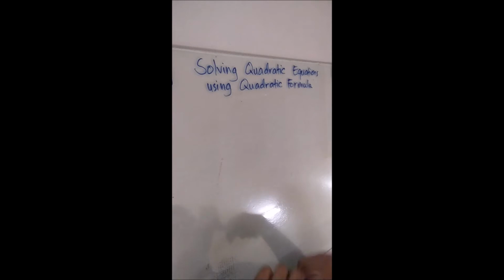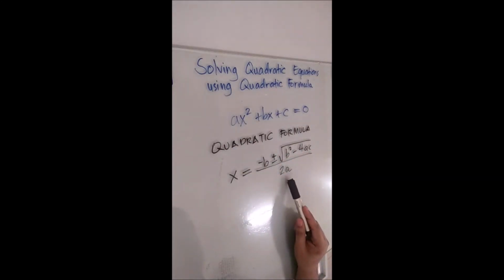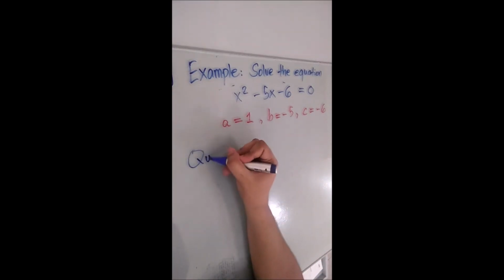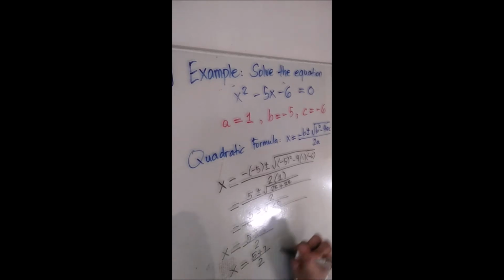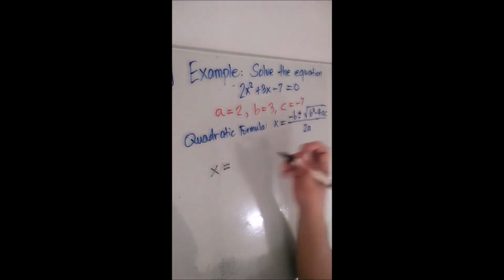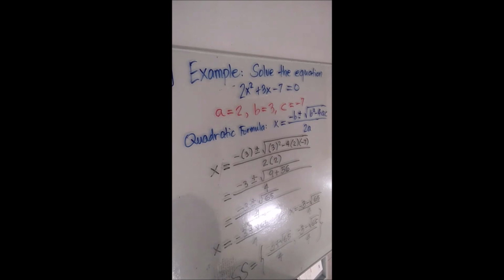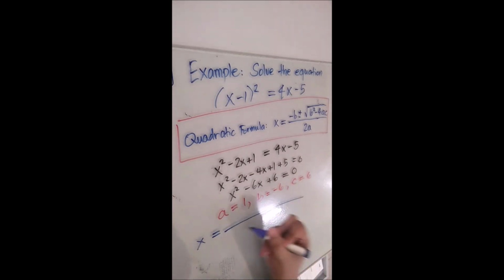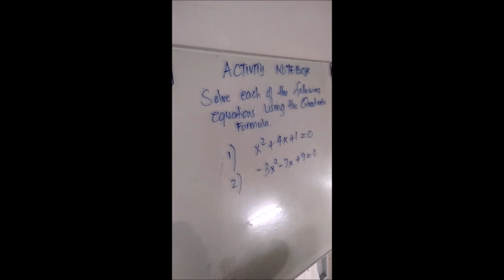Solving Quadratic Equations Using Quadratic Formula